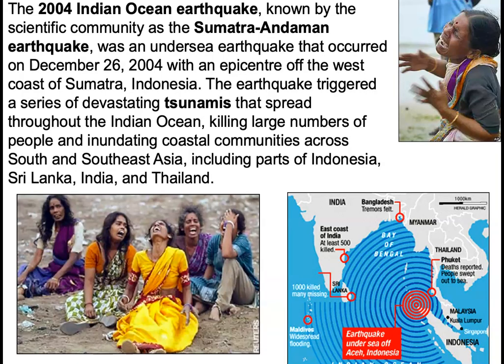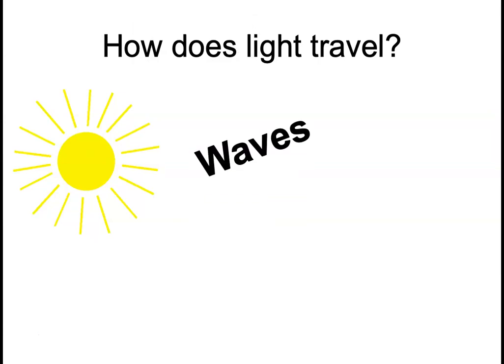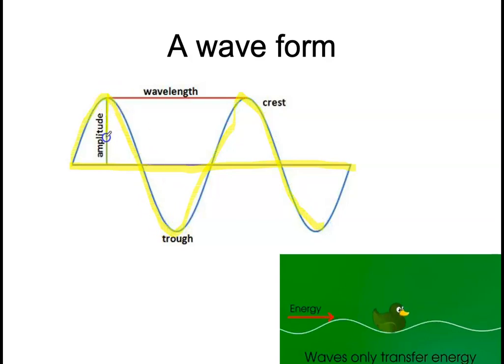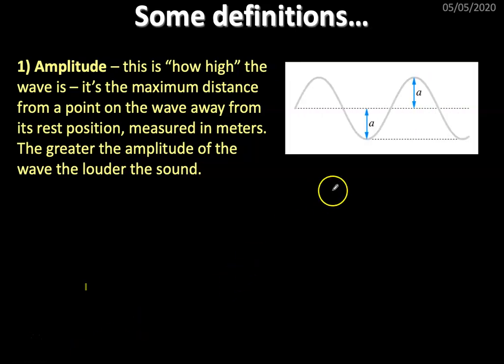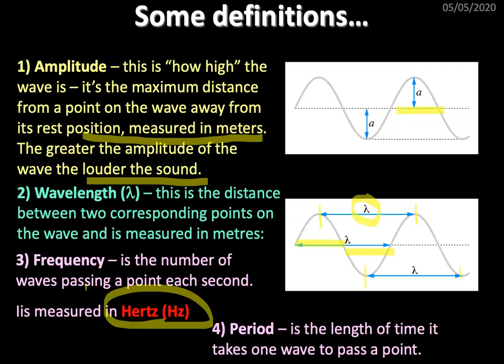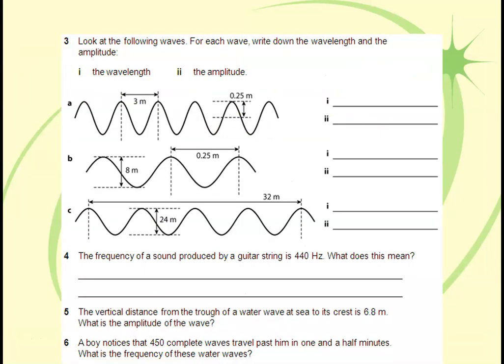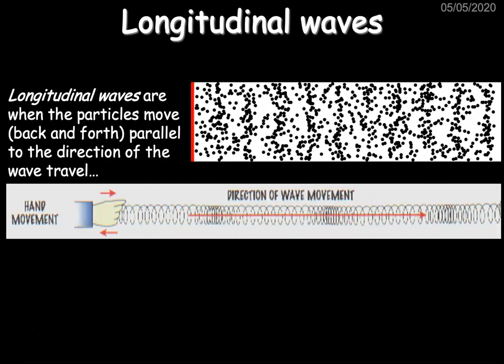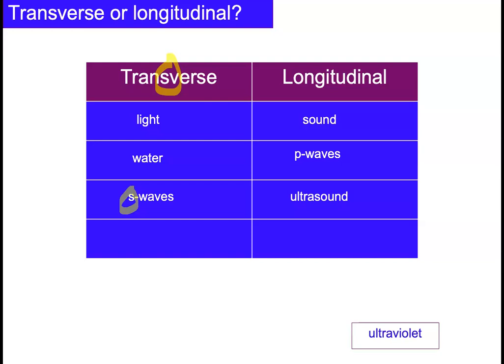Describing Waves (GCSE Physics/Combined Science)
Topic 4 - GCSE Physics / Combined Science Describing Waves
The video looks at types of waves - Transverse and Longitudinal.
The key terms are defined - frequency, amplitude, wavelength.